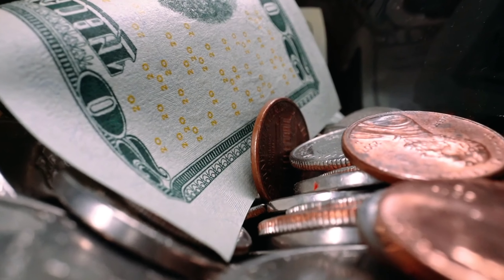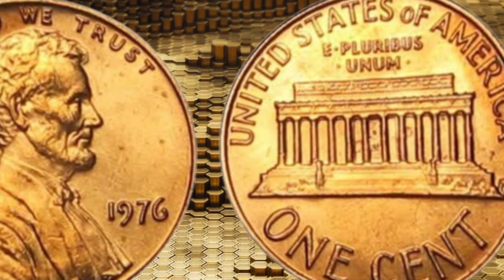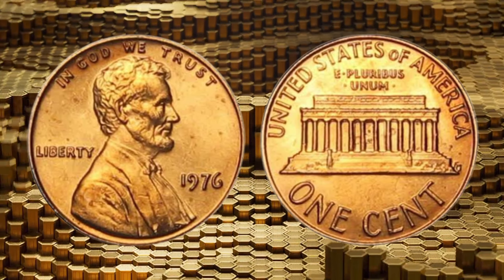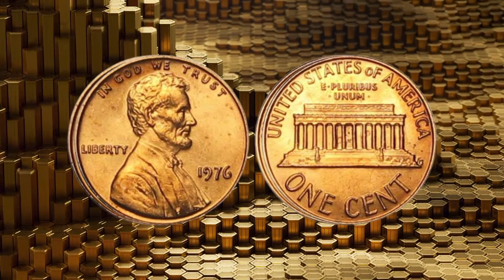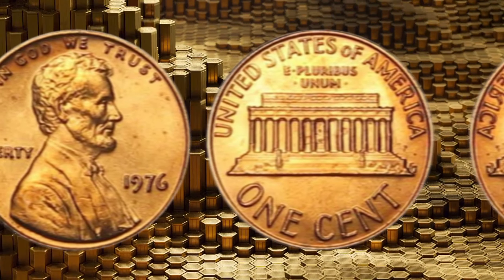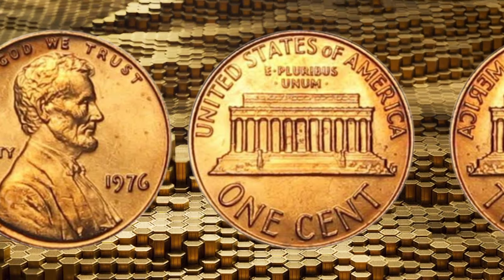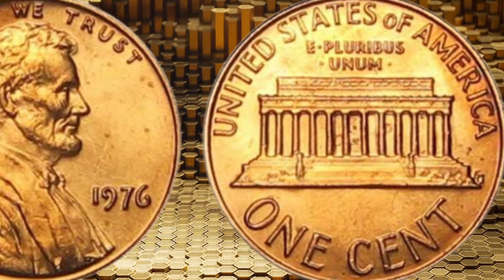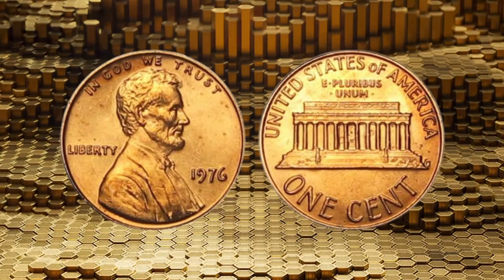Shocking Wealth: 1976 Lincoln Coins That Can Make You a Millionaire!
Prepare to be SHOCKED!
Hold onto your hats, coin enthusiasts, because in this jaw-dropping YouTube video, we're revealing the astonishing secrets of 1976 Lincoln Coins that could transform your life. Imagine owning a piece of history that could make you a millionaire overnight. These seemingly ordinary coins are hiding mind-blowing value that you won't believe! Get ready to be amazed and inspired as we unveil the shocking stories and incredible discoveries that could lead you to unimaginable wealth.